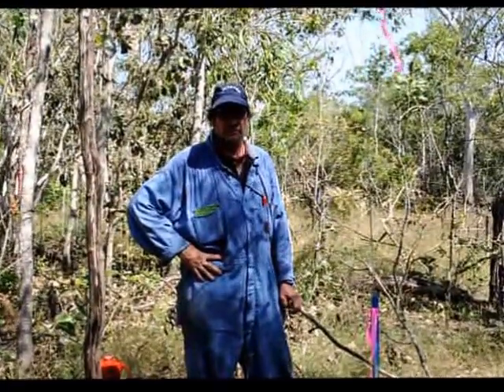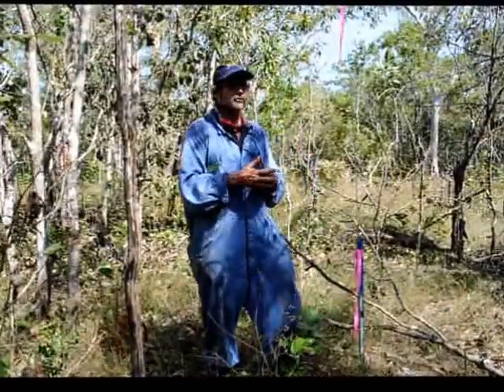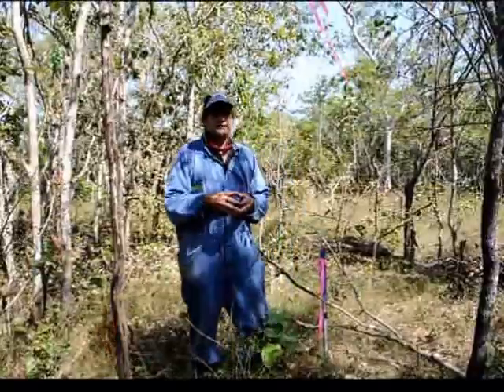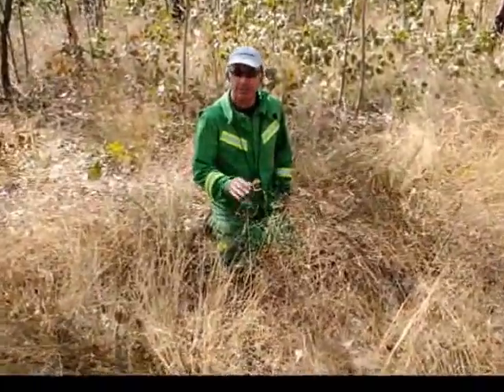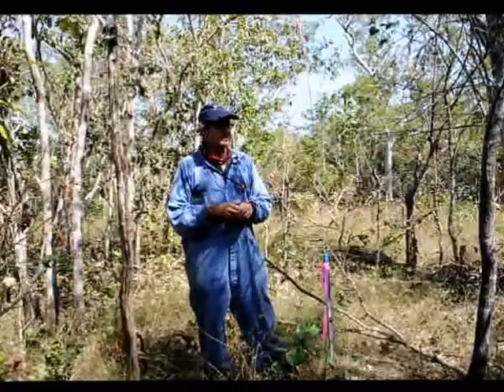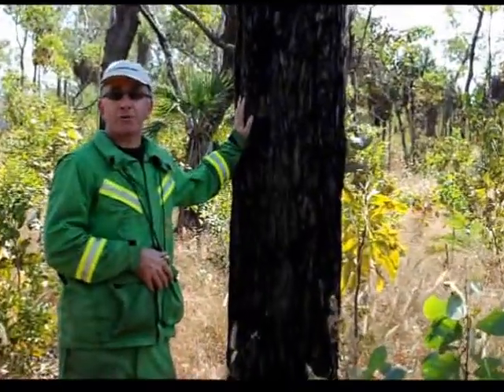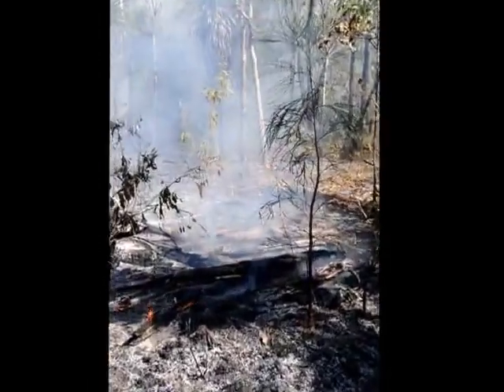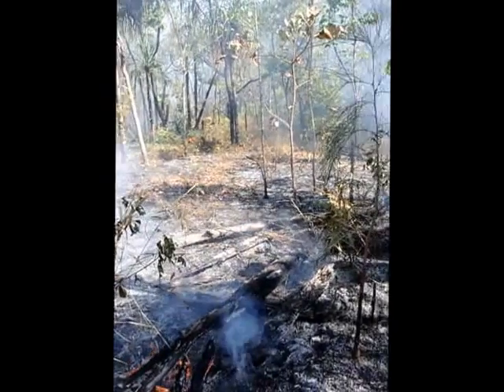BOT2PDE Week12 Fire and Biodiversity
Describes the burning experiments in tropical savannah being undertaken to understand how fire REGIME impacts on biodiversity